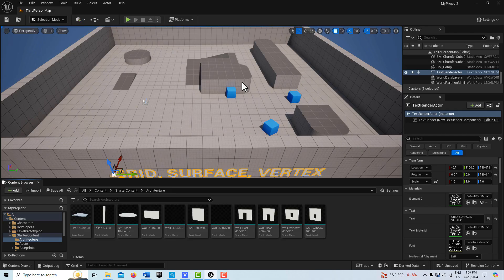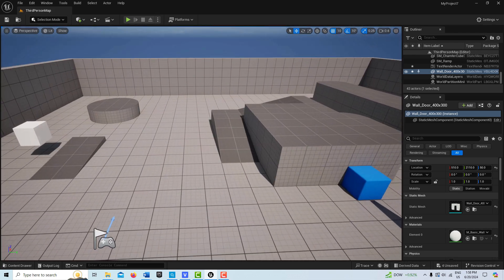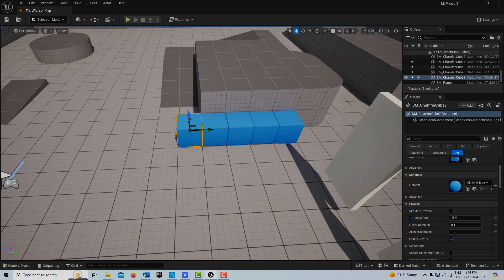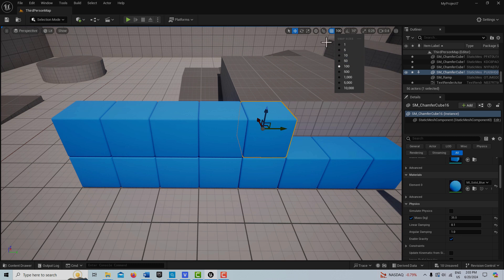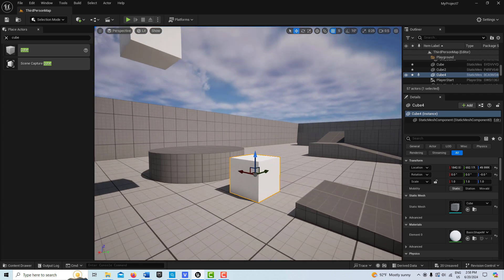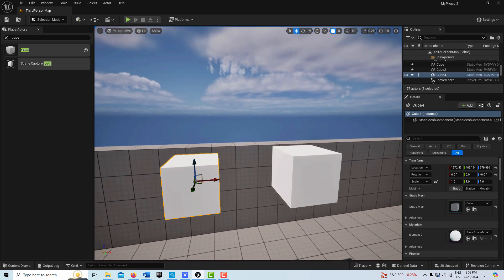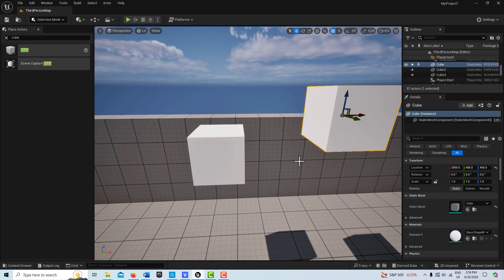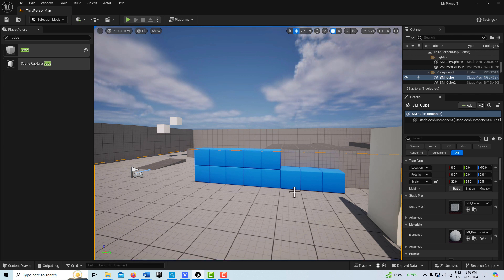Intro to the Three Snapping Methods in Unreal Engine 5.4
A quick look at grid, surface, and vertex snapping in Unreal Engine. If you are serious about learning Unreal Engine, a knowledge of the snapping tools and methods is an essential skill.